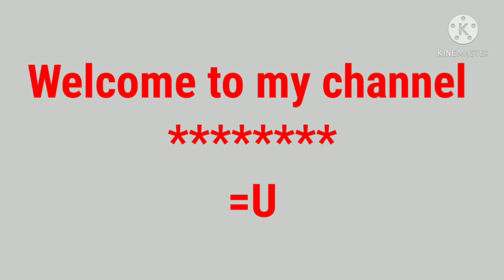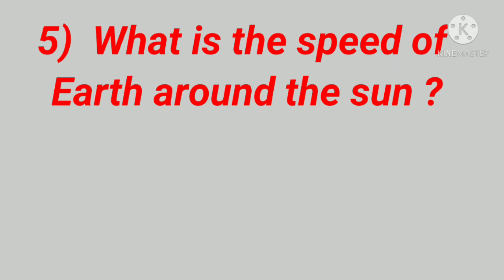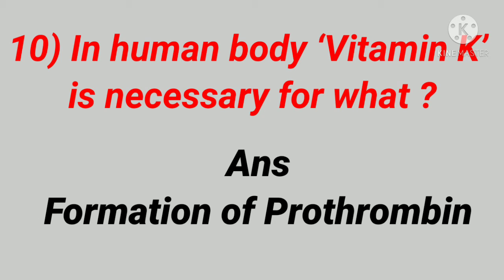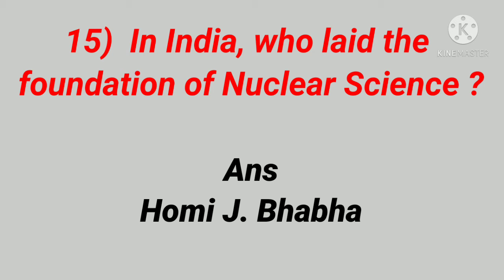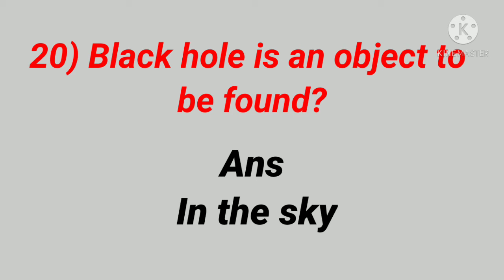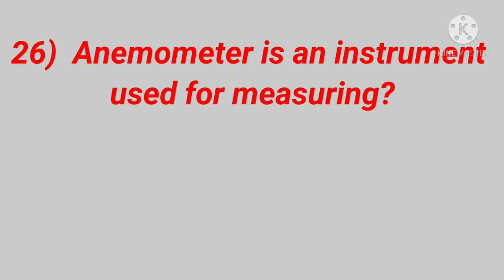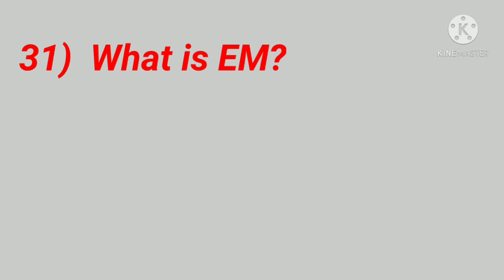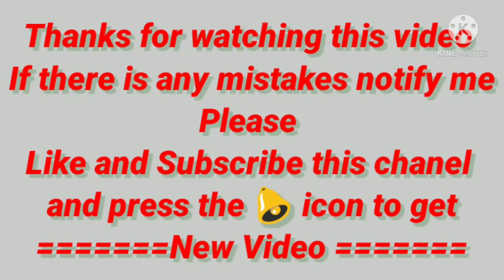35 SCIENCE GK QUESTIONS AND ANSWERS //UNIQUE LEARNING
This video contains 35 Science GK these are helpful for rail competitive exams  for psc competitive exams ssc competitive exams Bank competitive exams LIC etc.
  Unique learning is an educational channel. I upload gk questions and answer video about India world science history Geography  English  Math  sports  Awards constitution etc. in english for all upcoming competitive examinations
unique learning. unique learning
learn with mahbub. learn with mahbub.